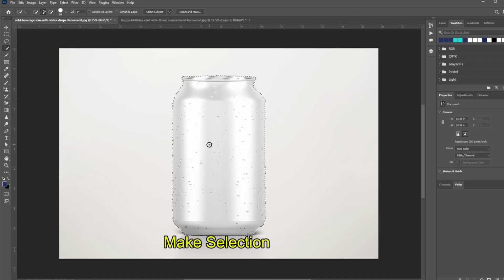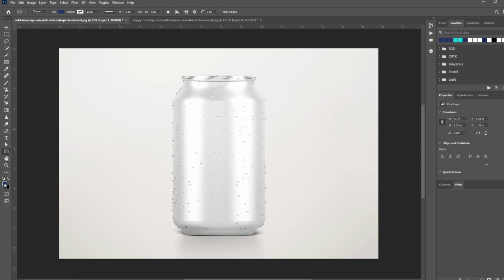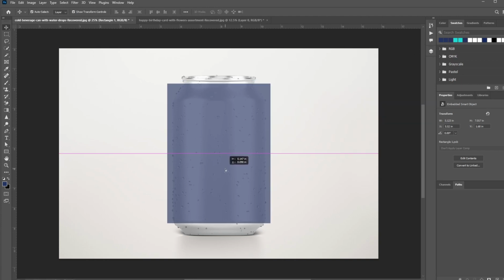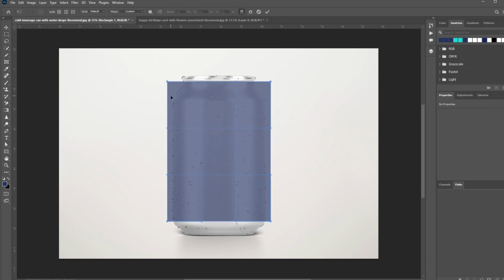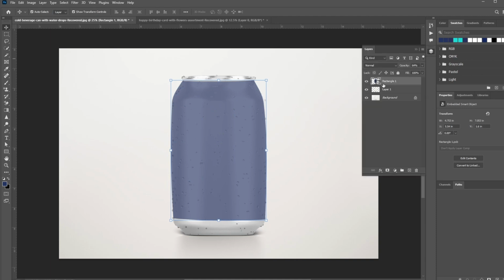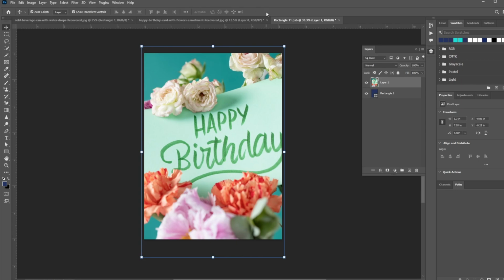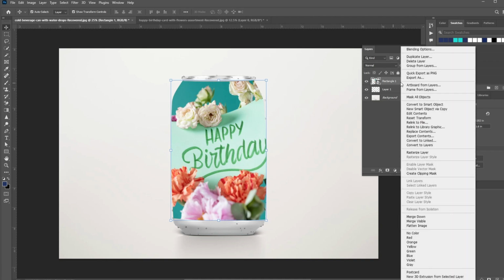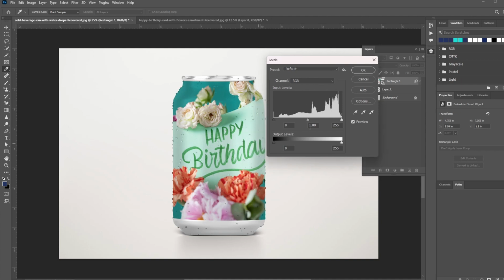Mockup Mastery: How to Apply Designs on Subjects in Photoshop | Step-by-Step Tutorial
Learn how to take your design game to the next level by applying designs on subjects using mockups in Adobe Photoshop! In this comprehensive tutorial, we'll walk you through the process of using smart objects, masking, and blending modes to create stunning, realistic mockups.